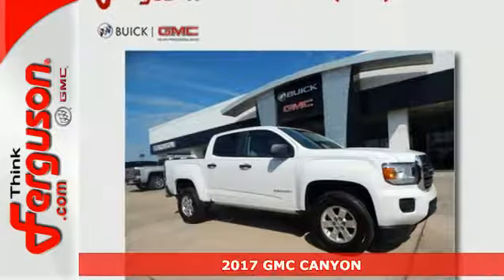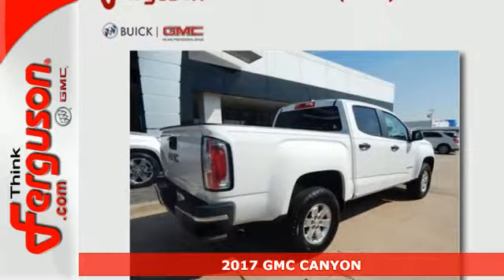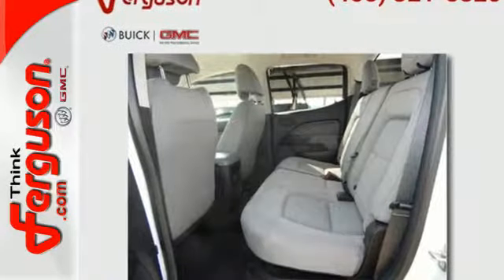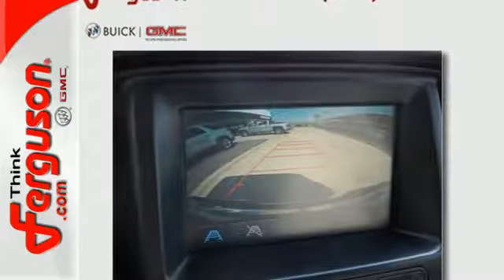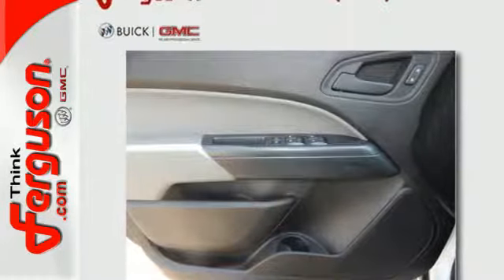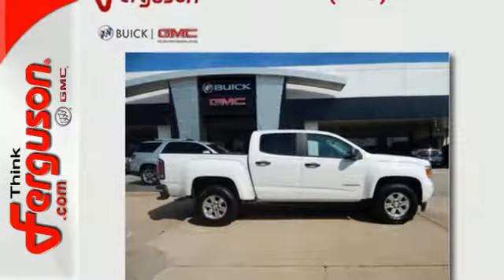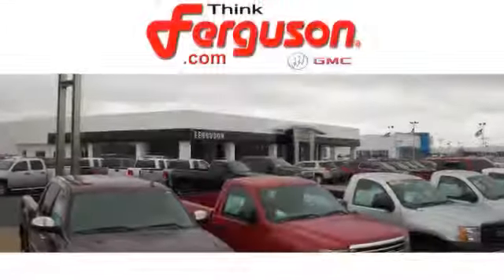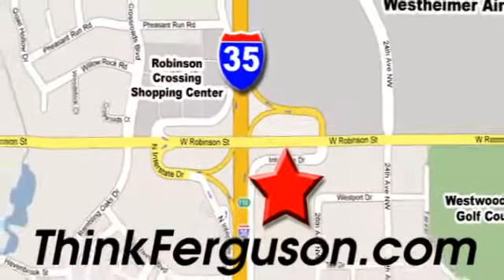New 2017 GMC CANYON Norman OK Oklahoma-City, OK G2795 - SOLD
Year: 2017
Make: GMC
Model: CANYON
Engine: 2.5 Liter 4 Cylinder
Transmission: Automatic
Color: GAZ SUMMIT WHITE
Stock #: G2795
VIN: 1GTG5BEA5H1257030

Address:
1015 North Interstate Drive